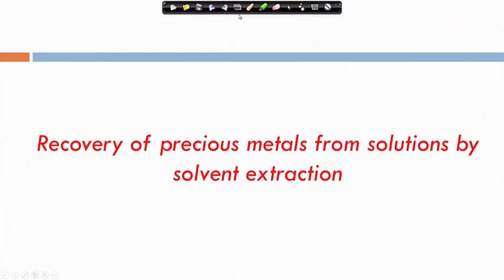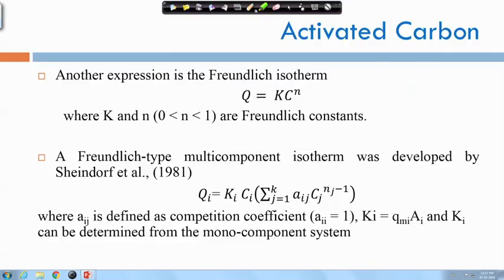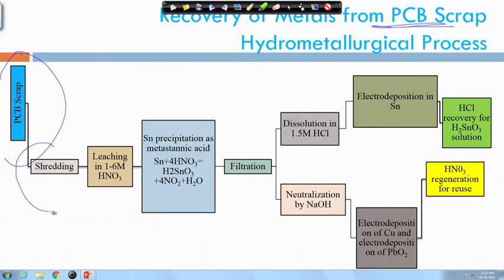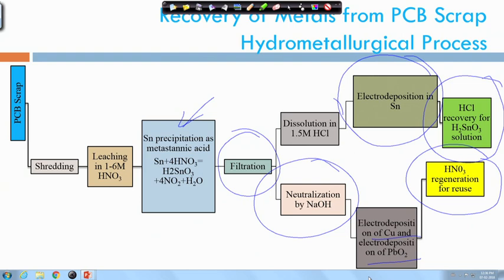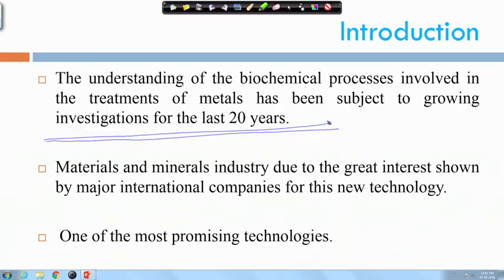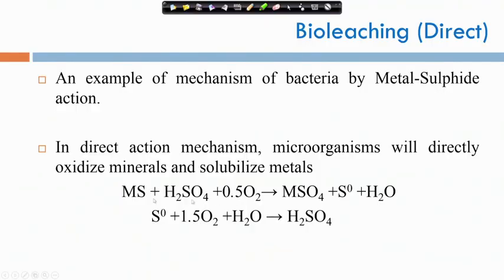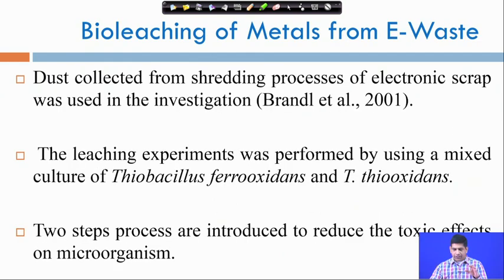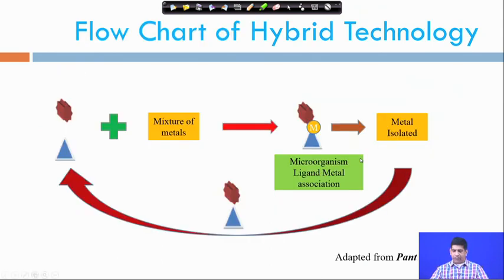Recovery of Metals from Electronic Waste Contd 1